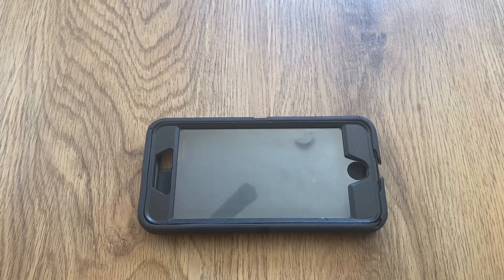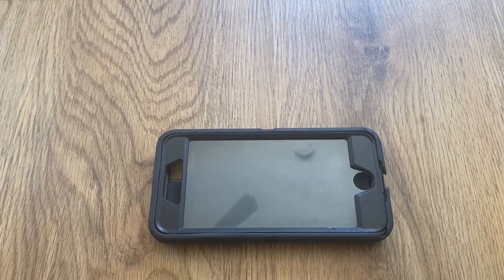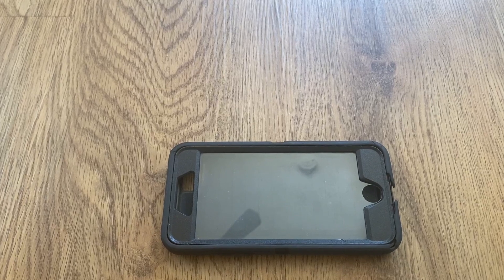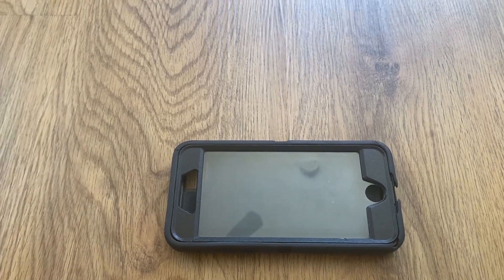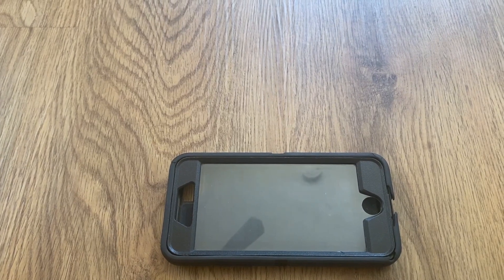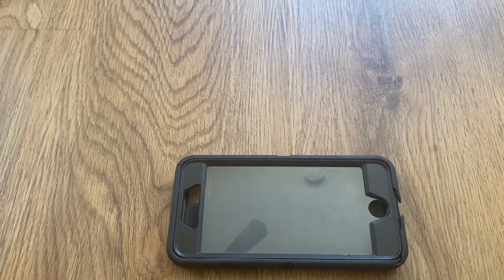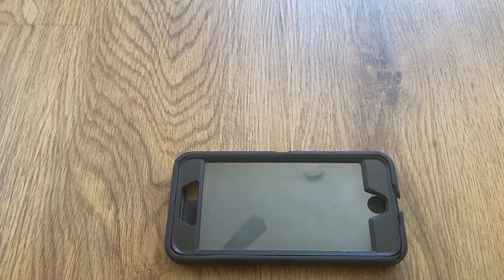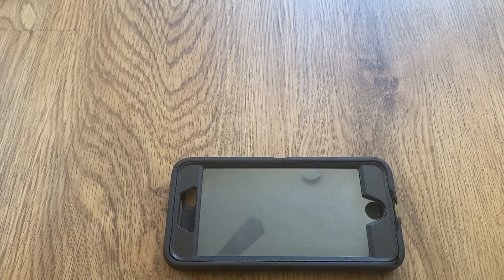OtterBox Defender Series Rugged Case Review, Super Durable Phone Case! Works Amazing!